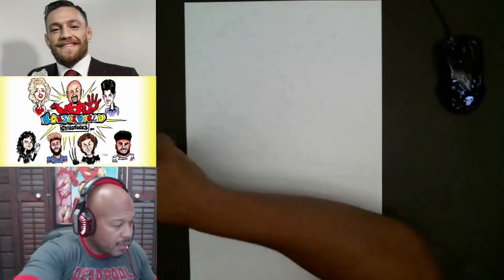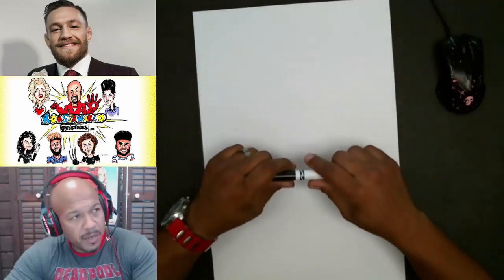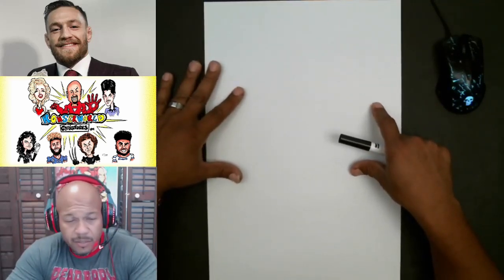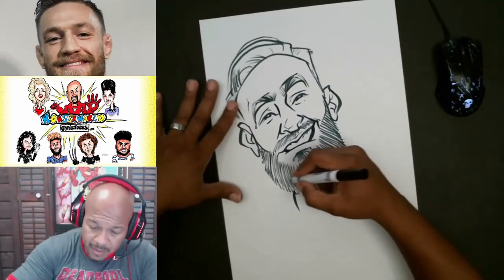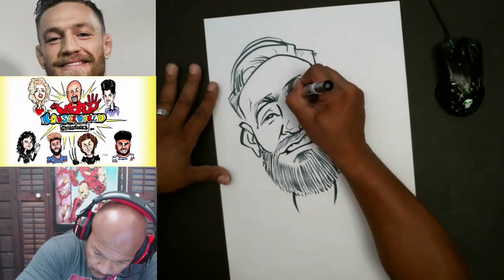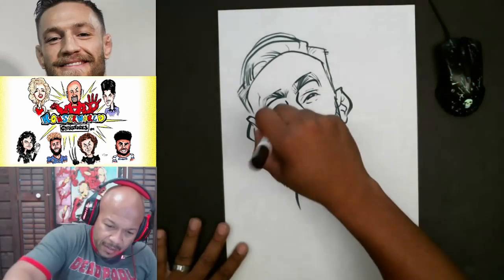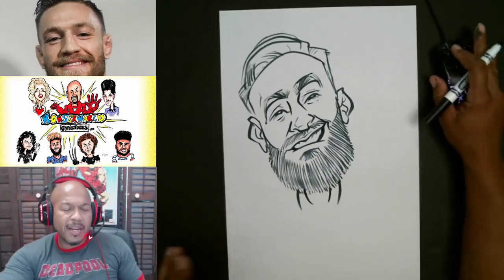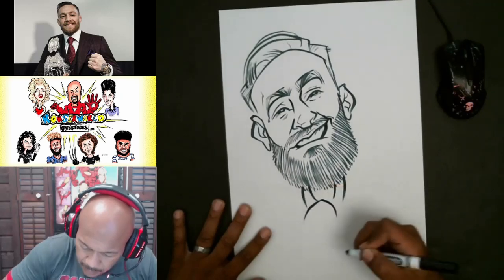How To Draw Caricature Conor McGregor - Twitch Recap